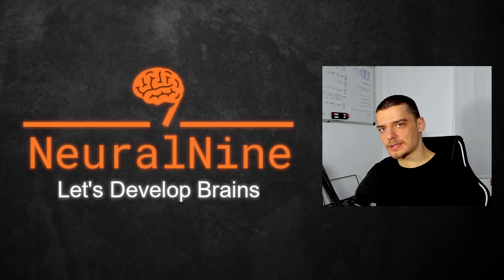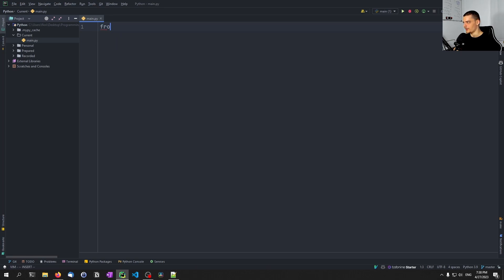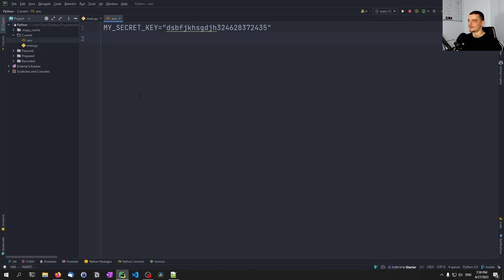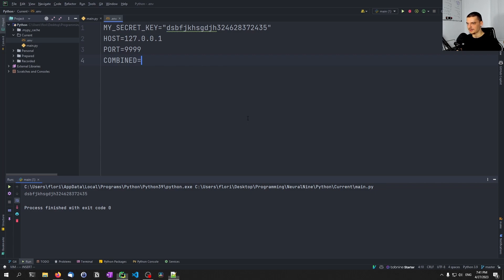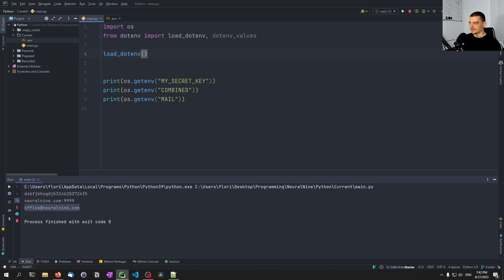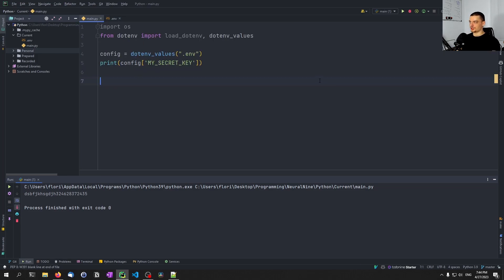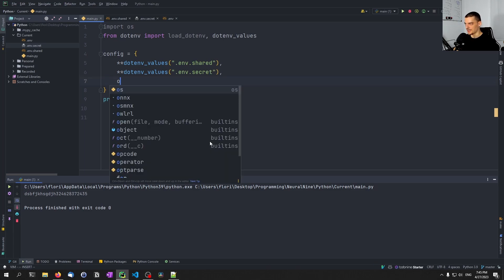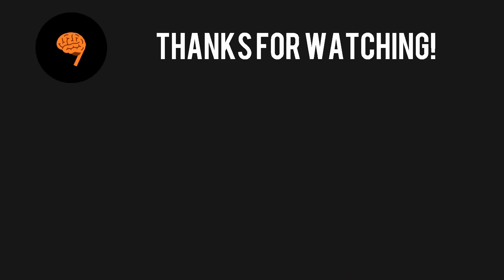Load Environment Variables From .env Files in Python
Today we go a little bit deeper into the Python dotenv module, which allows us to load environment variables from .env files.